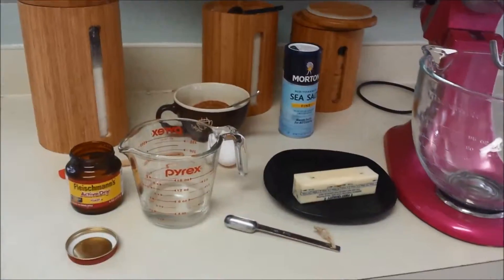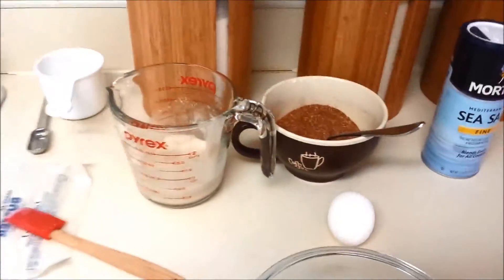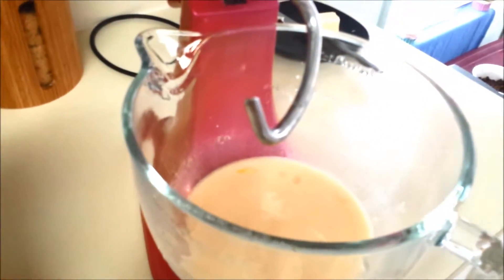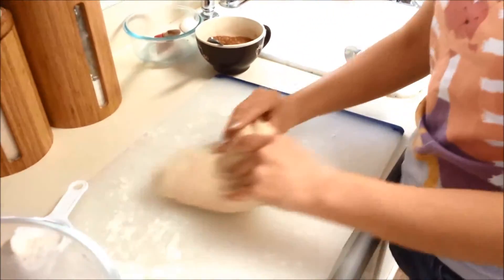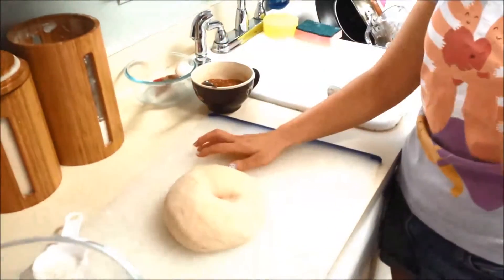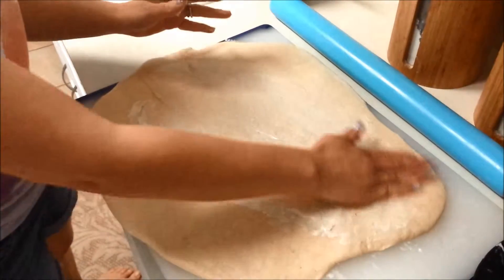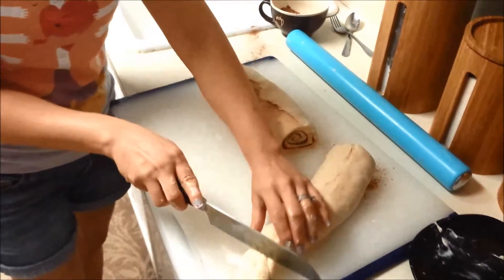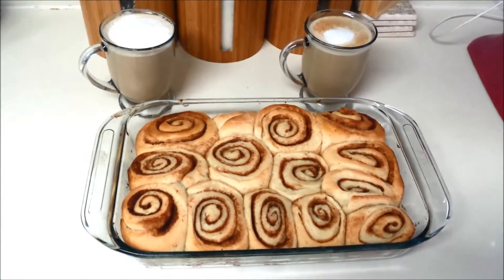The Best Cinnamon Roll Recipe Christmas Tradition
Merry Christmas all!  Every year I made homemade cinnamon rolls with cream cheese frosting for Christmas.  We open up presents and eat our cinnamon rolls and it's delicious!  I love this recipe because I can make the dough and roll them up the night before, then Christmas morning I just pop the pan in the oven.